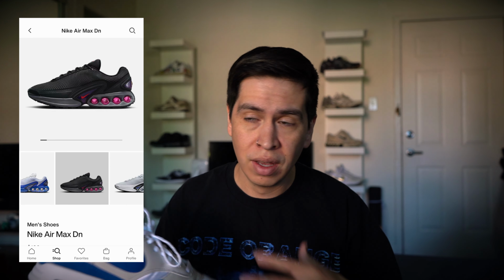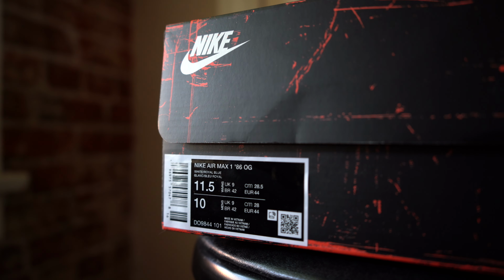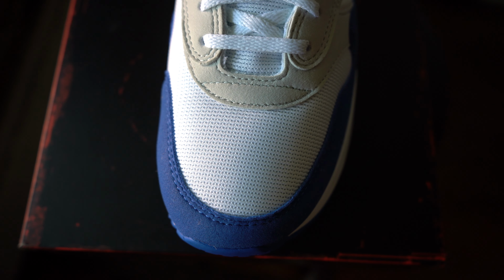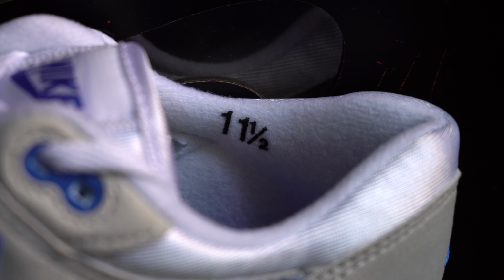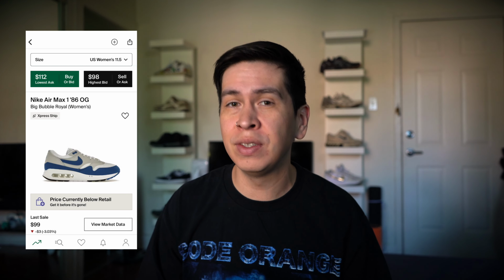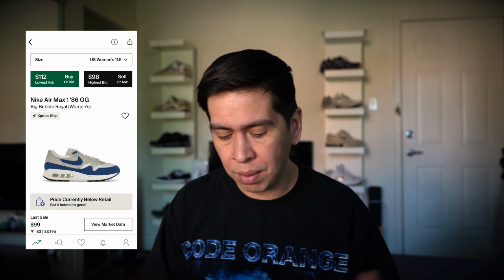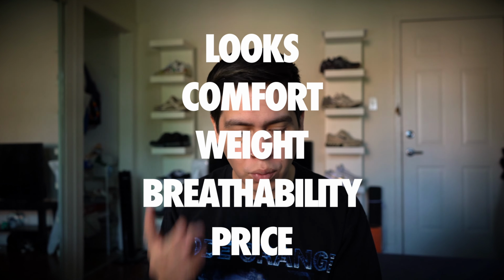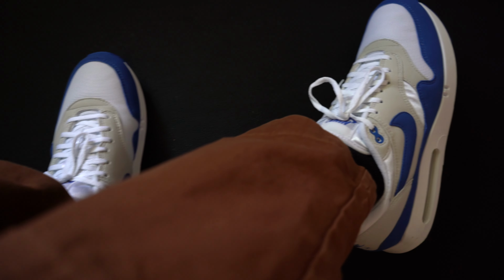Nike Air Max 1 86' OG Big Bubble "Royal" REVIEW & ON-FEET